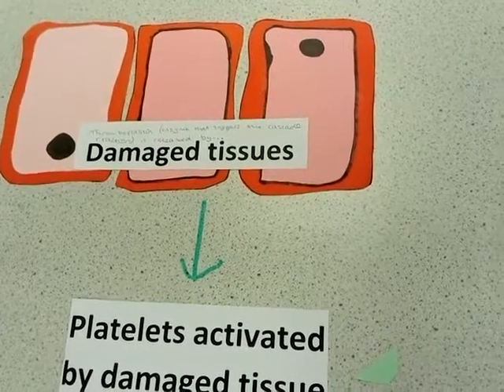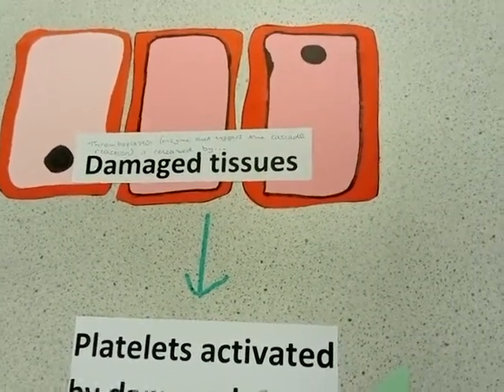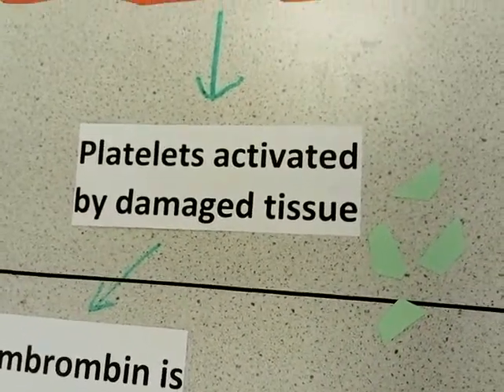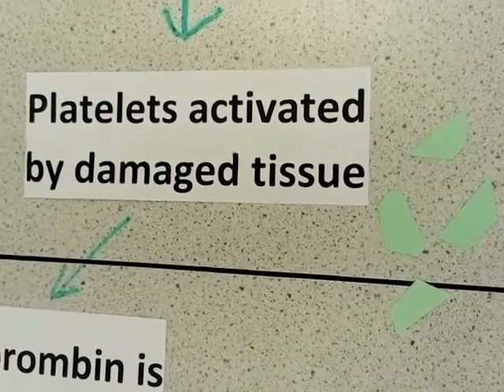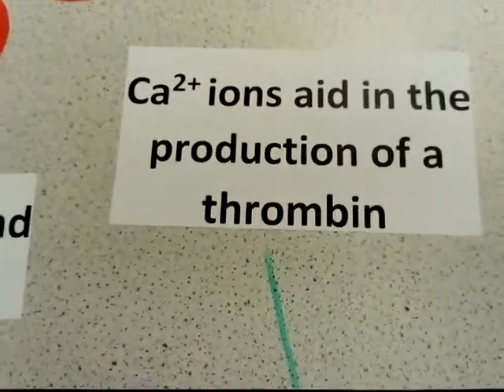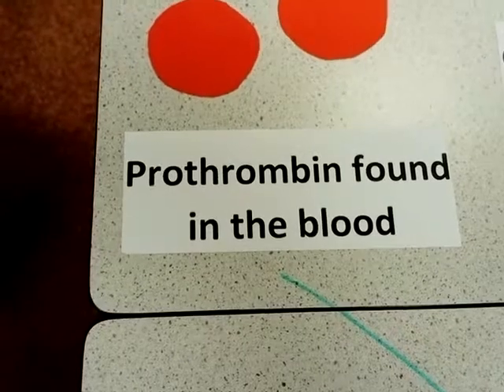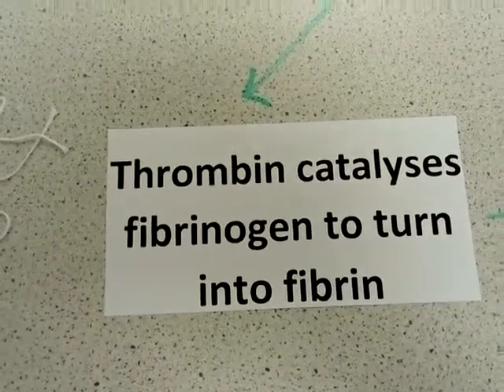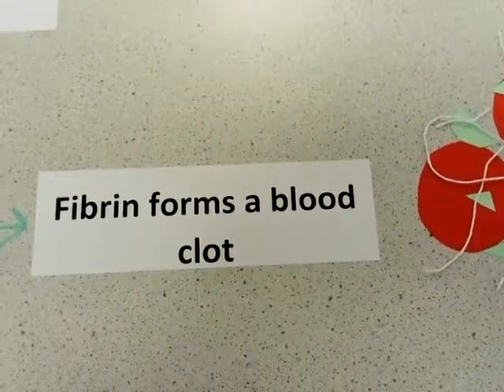A Level Biology Blood Clotting revision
A short revision video that explains the clotting process